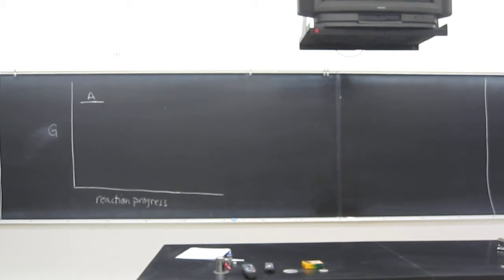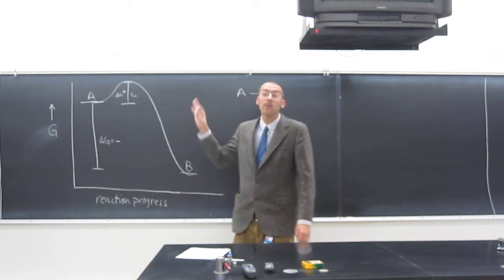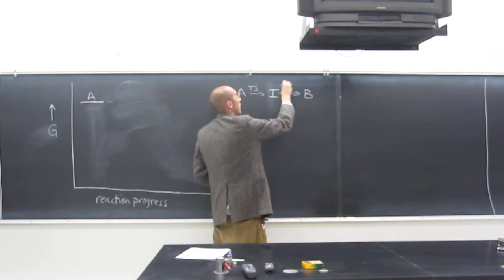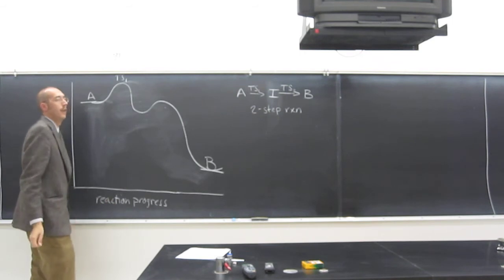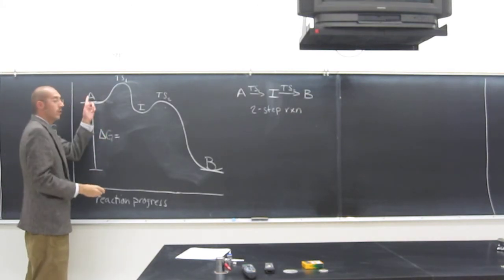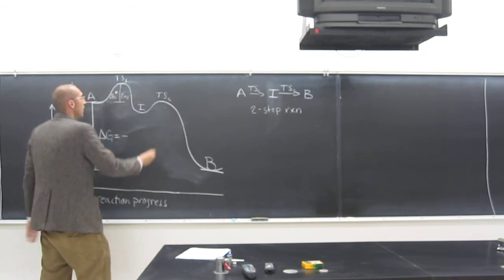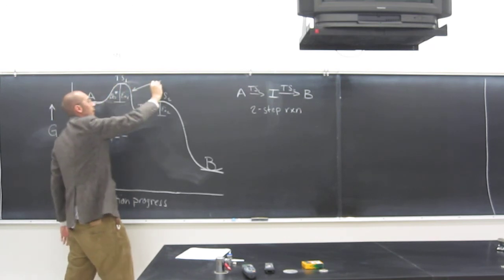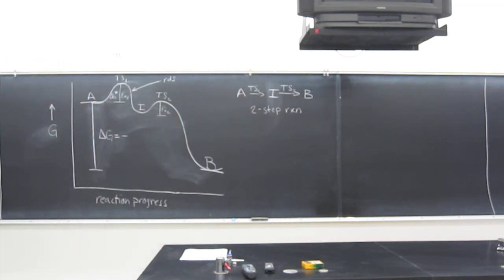Reaction Coordinate - Two Step Exothermic Reaction 001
Draw a reaction coordinate for the following catalyzed two-step exothermic reaction with the first step being the rate determining step:
A -- B